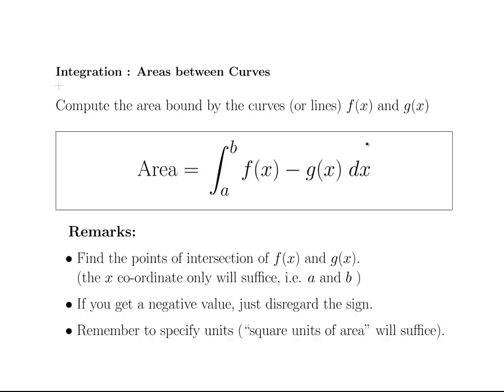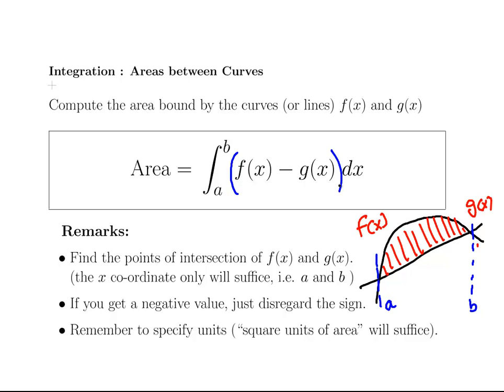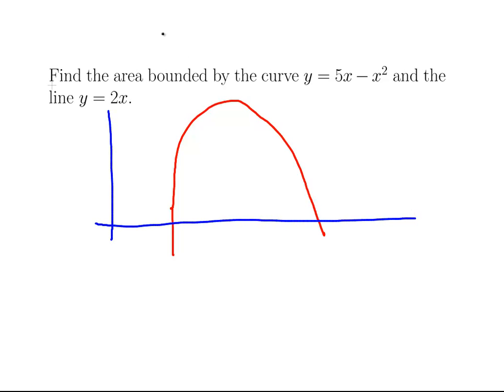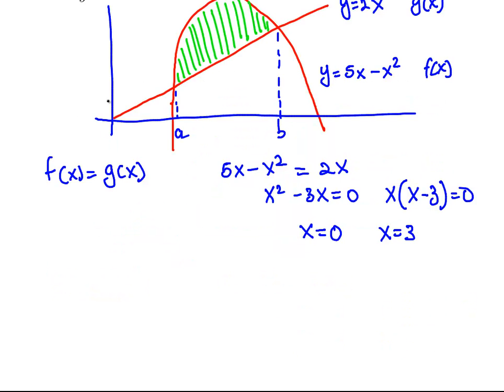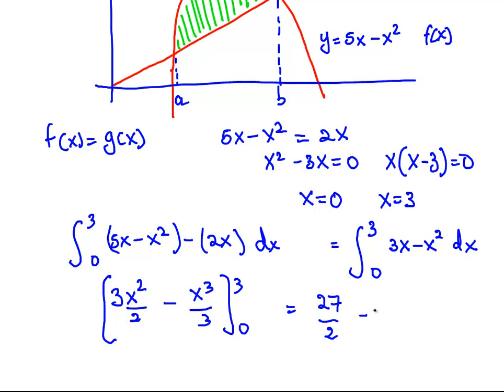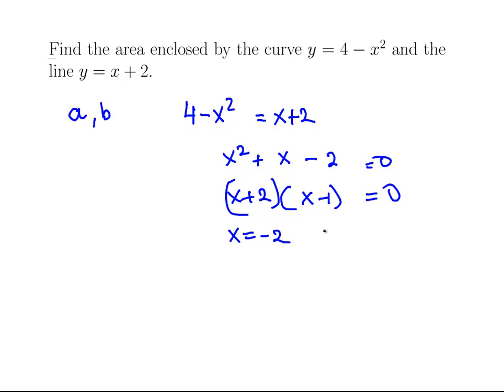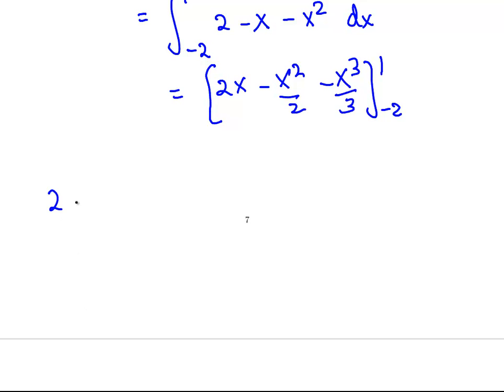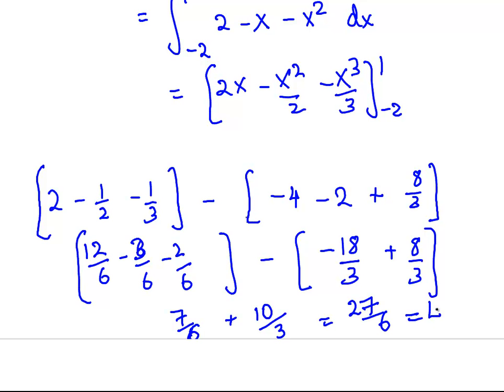Integration : Area Between Curves and Lines - Examples Part 3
MathsResource.com | Integration | Applications of Integration